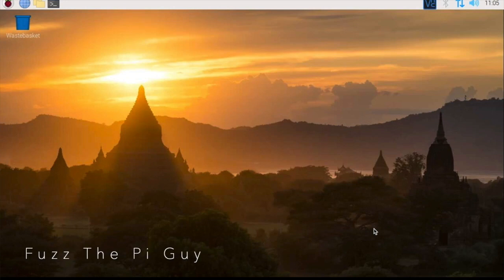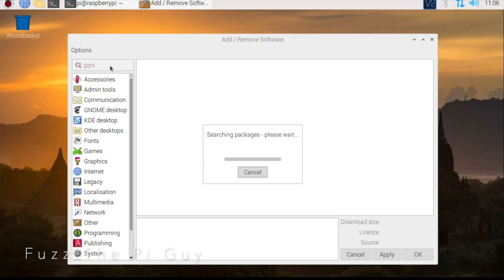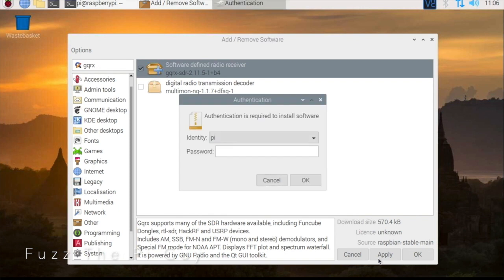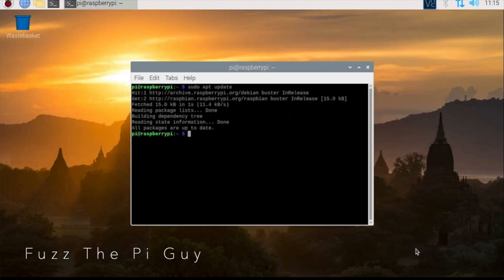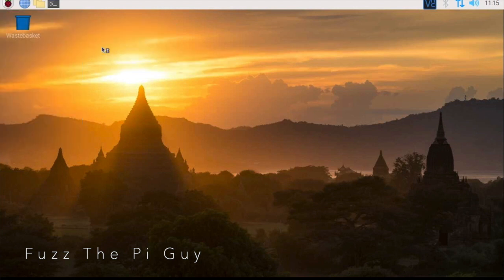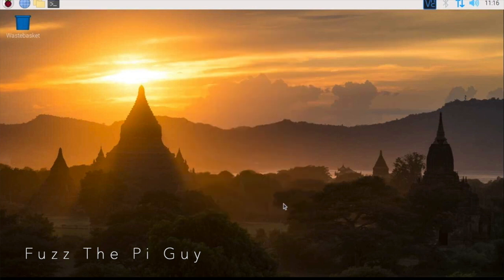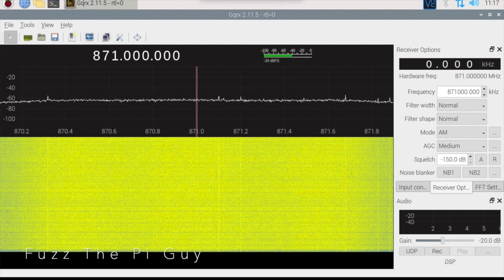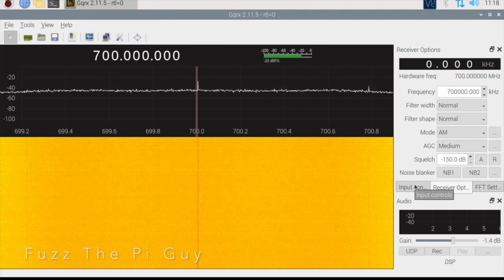How To Install GQRX Software On A Raspberry Pi For RTL-SDR Dongles And More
The beginning of the video is cut off. Quicktime is cutting out the beginning of the video, for some reason.